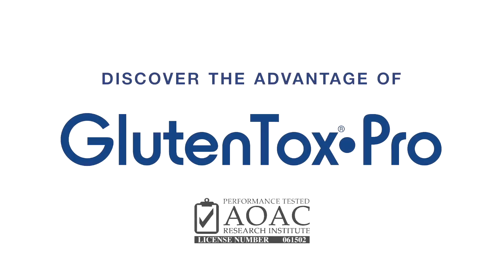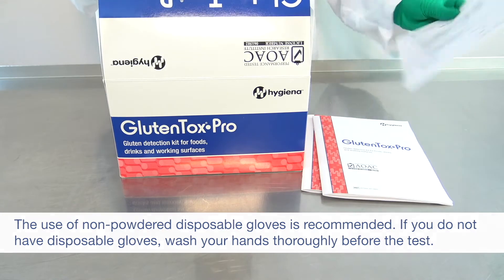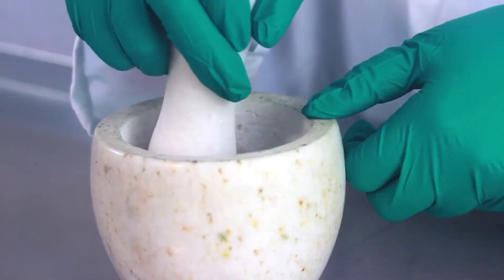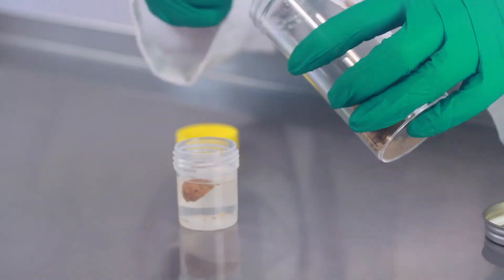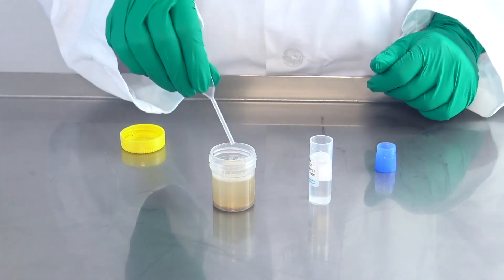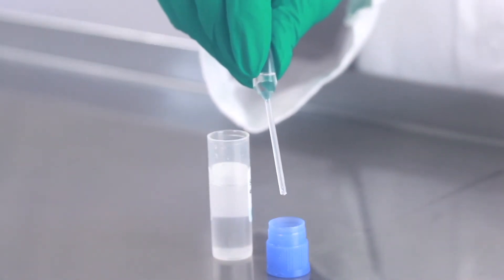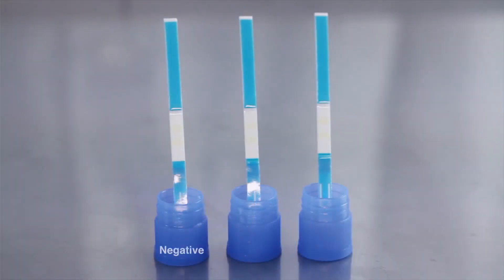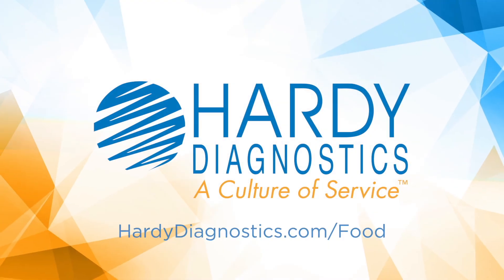GlutenTox® Pro for the detection of Gluten in Food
Designed especially for commercial kitchens and food manufacturers, GlutenTox® Pro is a user-friendly gluten detection kit for foods and on surfaces. GlutenTox® Pro contains the G12 antibody that specifically recognizes the 33-mer peptide, the gluten fraction that triggers a reaction in those with celiac disease.

GlutenTox® Pro advantages:
• Detects gluten from wheat, barley, rye and some rare varieties of oat
• Adjustable sensitivity: 5 ppm, 10 ppm, 20 ppm, 40 ppm of gluten
• Results in less than 20 minutes
• No special equipment required
• AOAC PTM certified for various food matrices and surfaces